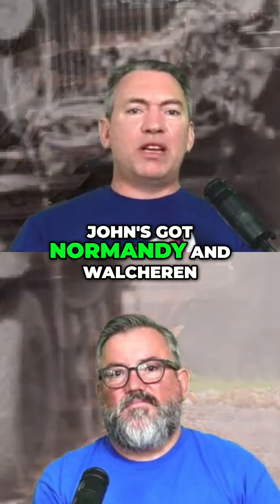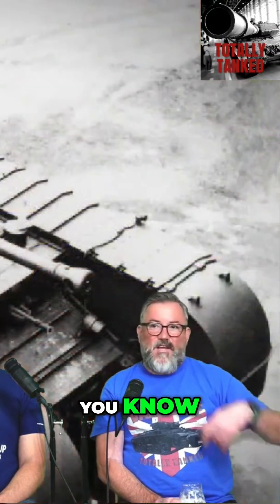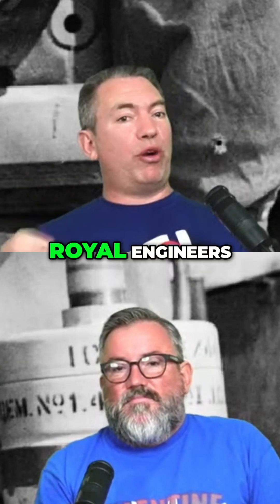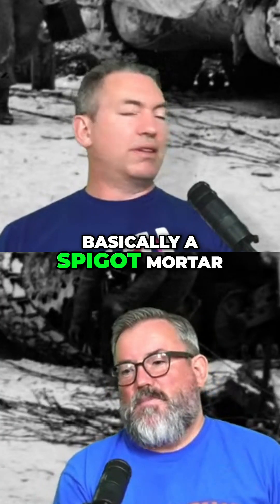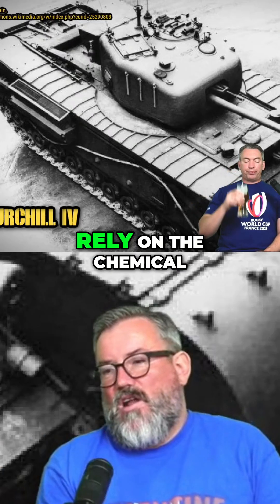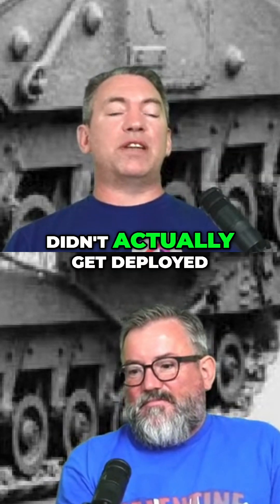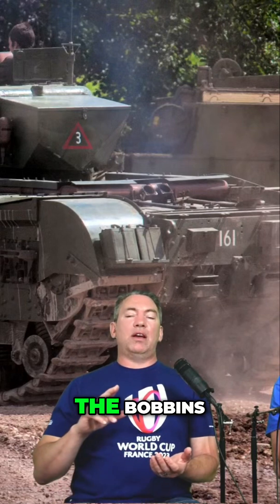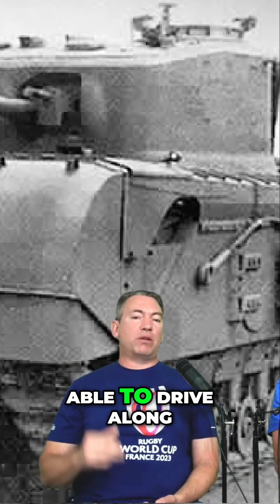Unveiling Churchill Tanks: The Secrets of AVRE in Normandy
Explore the vital role of Churchill tanks and AVREs during D-Day. We discuss their unique features, including the Flying Dustbin and mine-clearing capabilities, highlighting their importance in overcoming beach obstacles for Allied forces. Discover the engineering brilliance behind these armored vehicles!